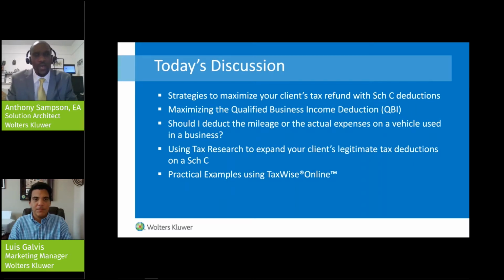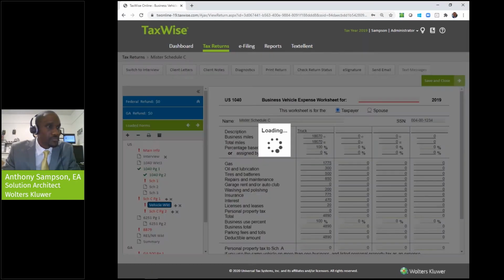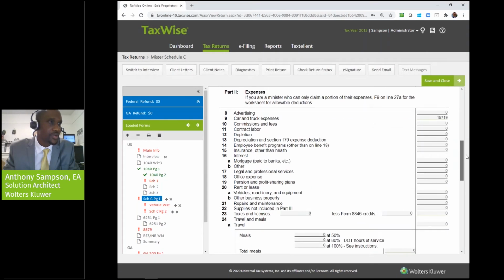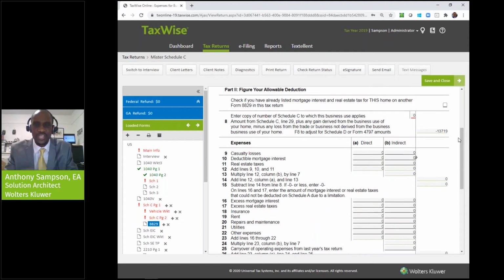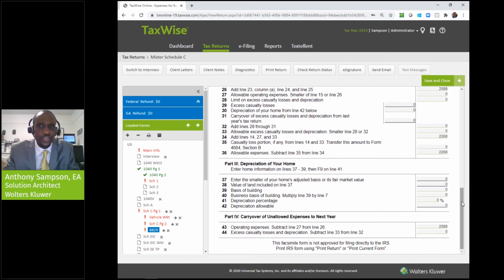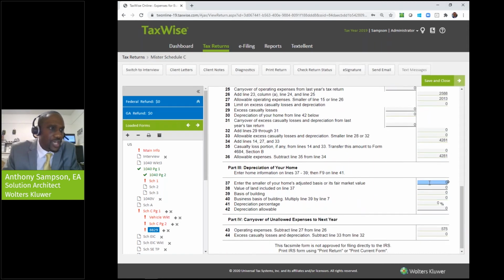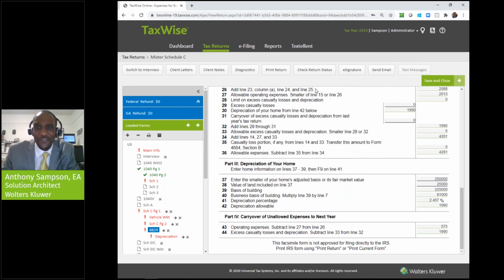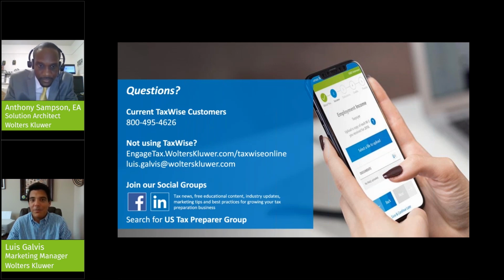TaxWise Webinar: Maximizing Schedule C Deductions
During this 50-min live webinar, Anthony Sampson, EA shares strategies to maximize your client’s tax refund with Sch C deductions, maximizing the Qualified Business Income Deduction (QBI), deducting the mileage or the actual expenses on a vehicle used in a business, and practical examples using TaxWise Online.